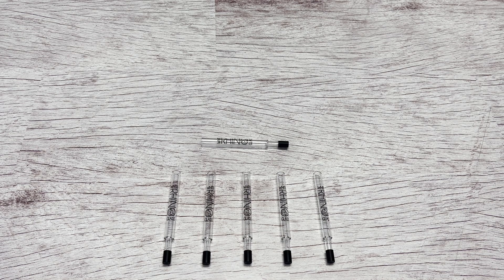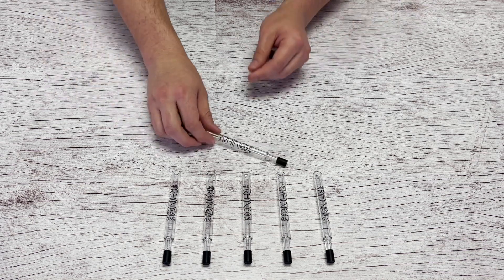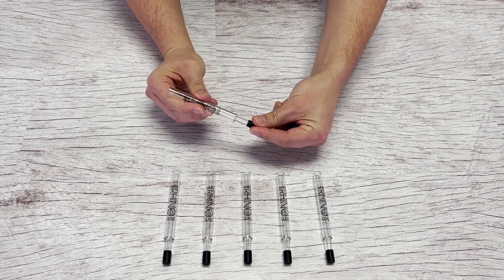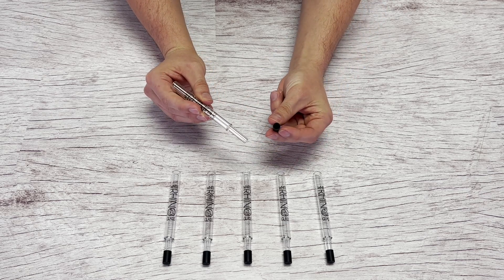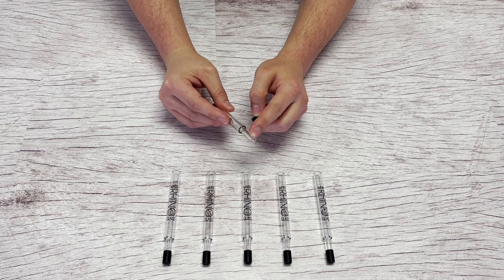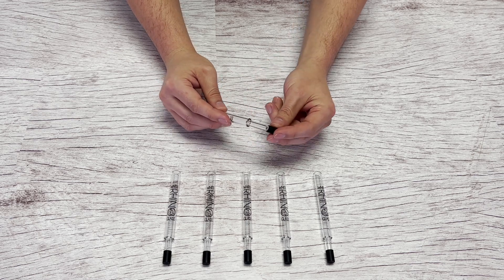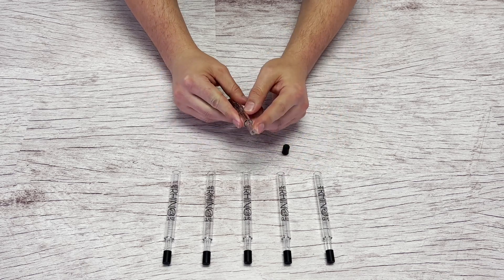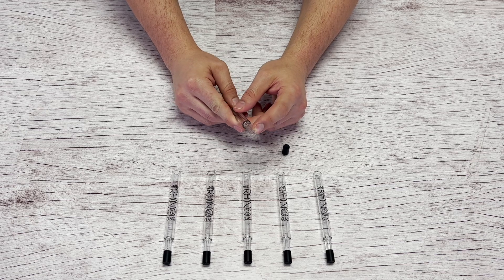How To Use Pyrex V2 Glass Straw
Click the below to shop our collection of Dab Straws

The Pyrex V2 Glass Straw by White Rhino is to be used with concentrates as a nectar collector. The Pyrex version 2 features a thicker tip compared to the original pyrex glass straw. The thicker tip has bigger surface area to come into contact with concentrates. This glass dab straw comes with a black silicone cap that keeps the tip clean when not is use.